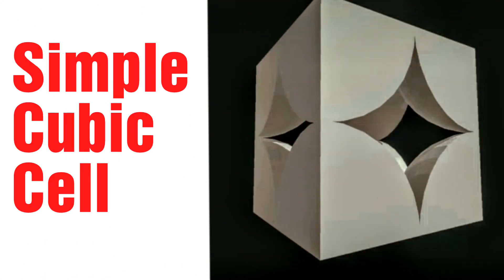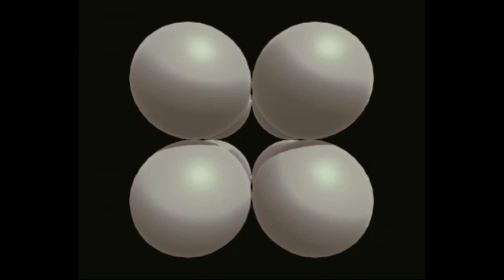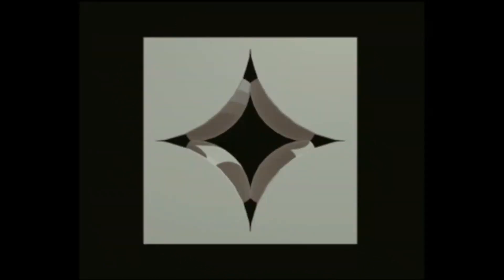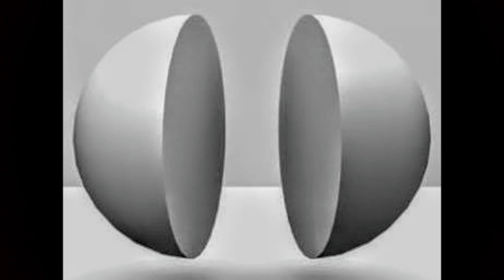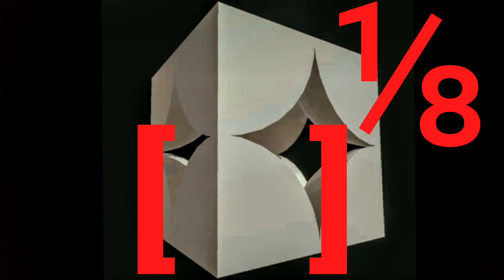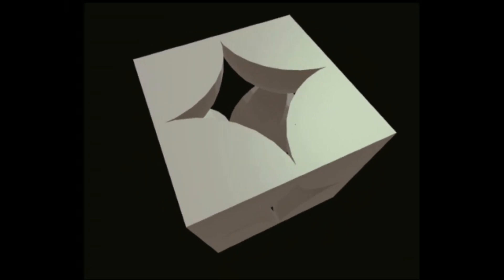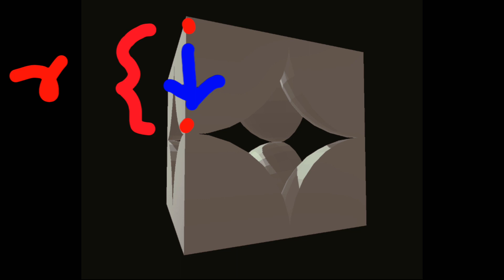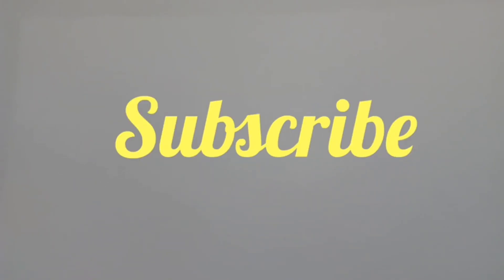Simple Cubic Cell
I have described the simple cubic lattice. The relationship between the lattice parameter a and the radius of the atom is also discussed.